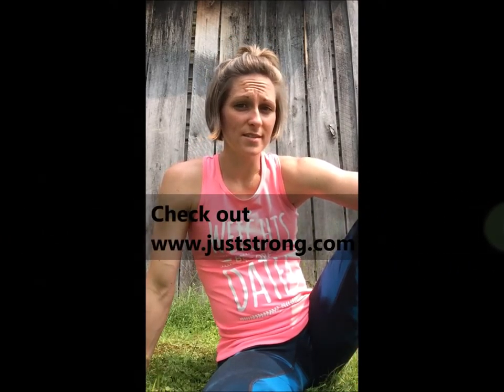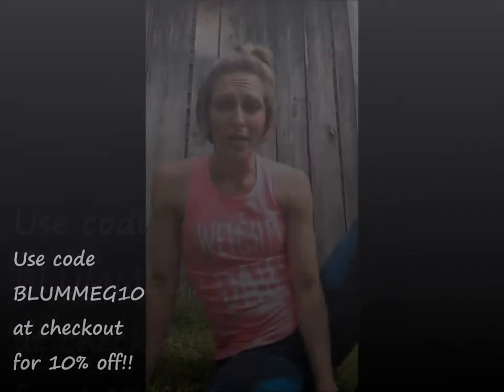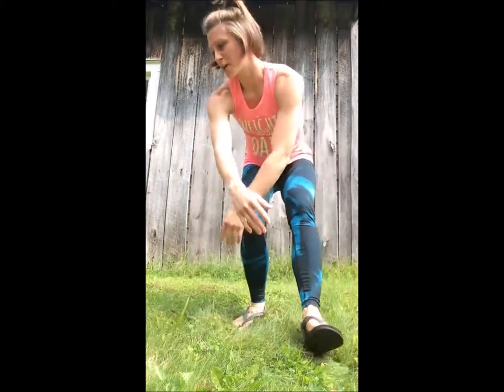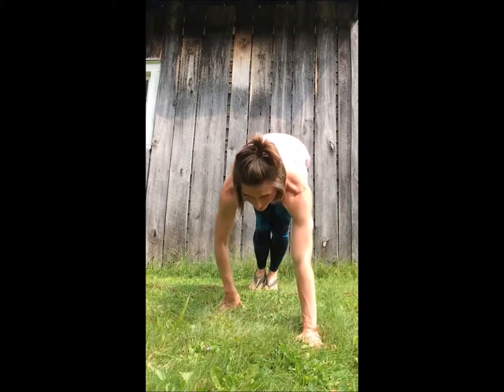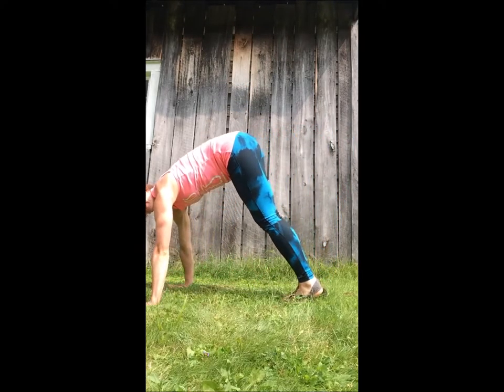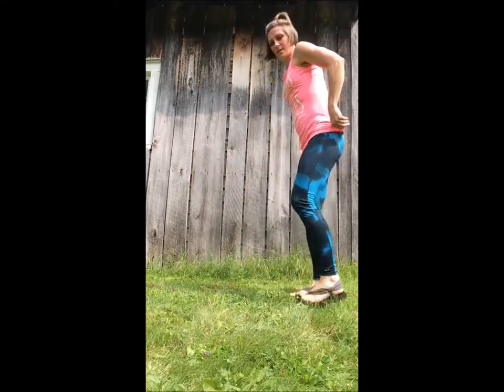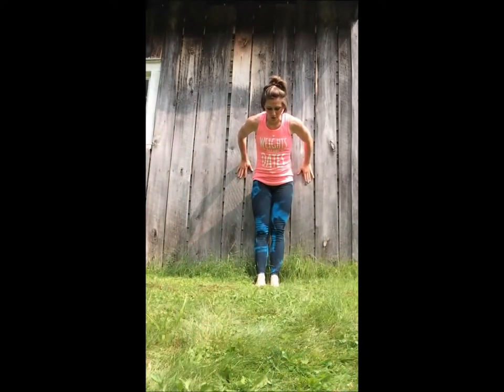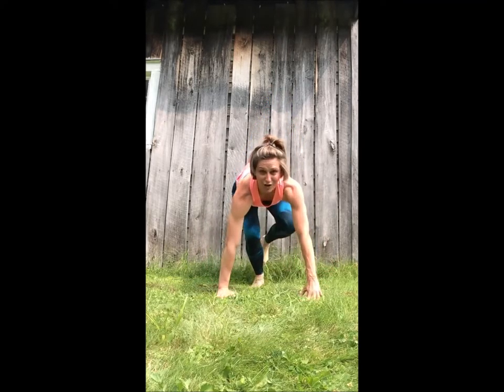Meg's Monday Morning 001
Happy First Monday with me!  I'm so glad you could be here!

It's time for your first B.E. Inspired Focus.  This week we are focusing on the muscles in your arms and your back.  This is especially beneficial for all my ladies about to be in a wedding.  Say goodbye to that hideous armpit fat, and say hello to the dress you are about to be rockin.

Do this exercise 5 times a day 6 days this week.  Then next week you can take it down to 3 days and maybe up your reps a little.

Have a fantastic week, and CONGRATULATIONS on starting it out right!